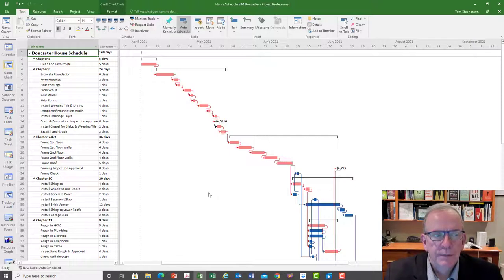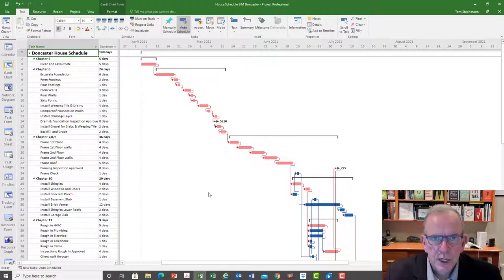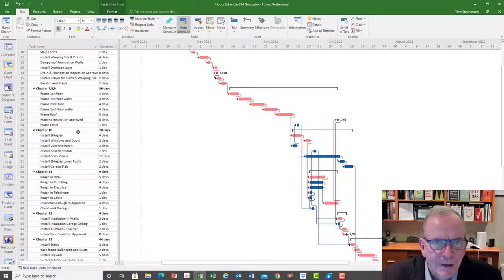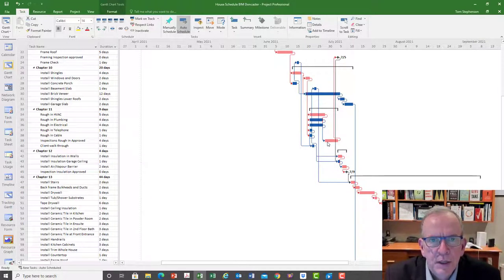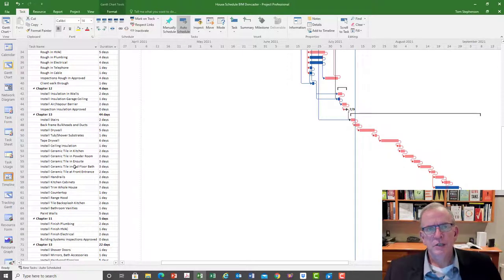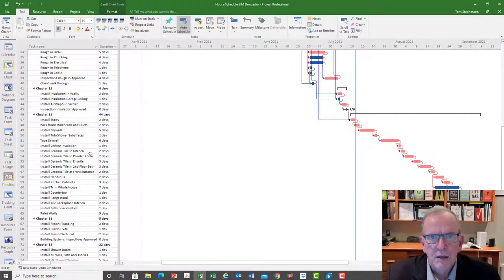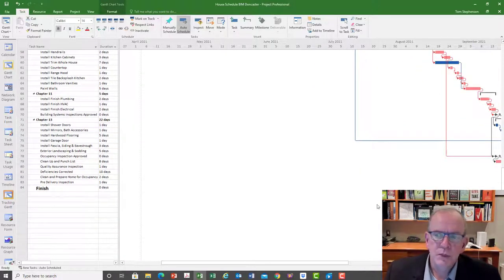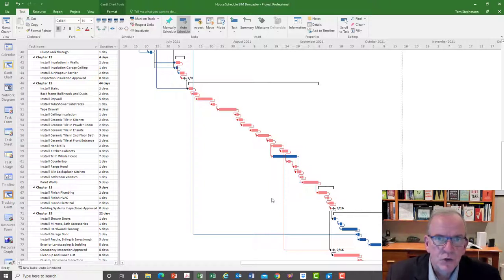Lecture 12 Final Term Review for Residential Construction Technology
This short video helps students to prepare for their Residential Technology Final Test providing an overview of what was covered in the course